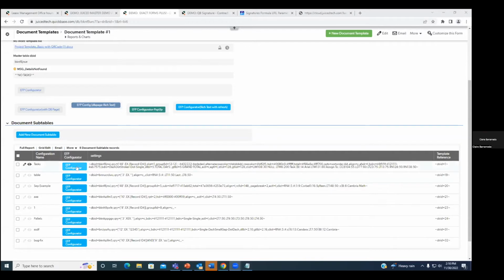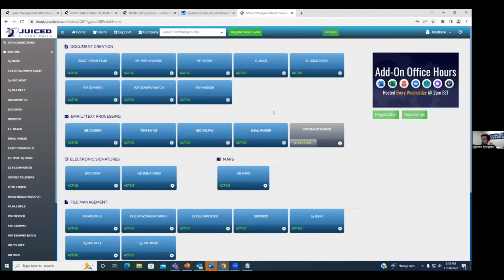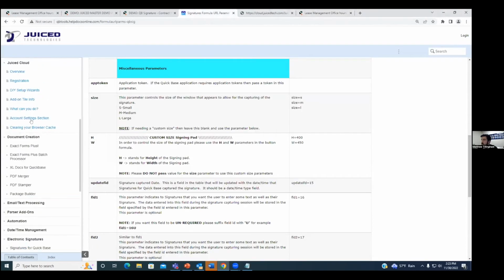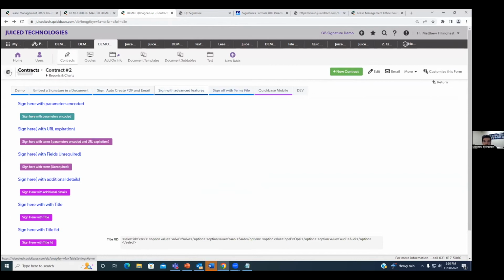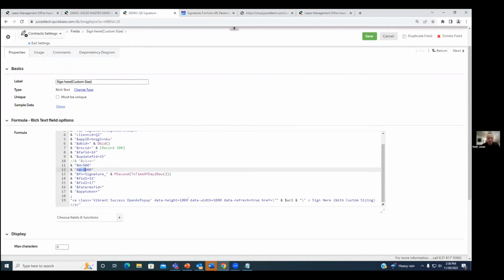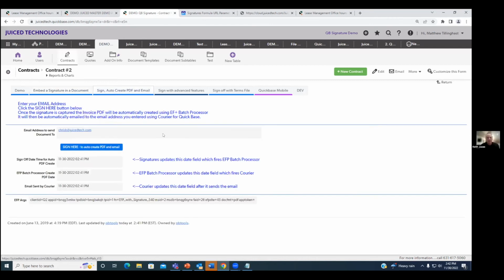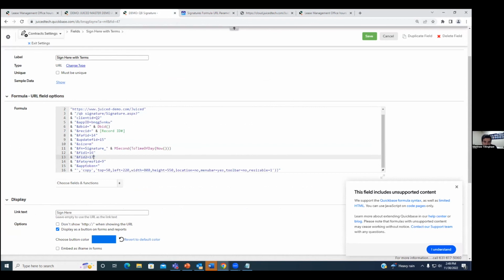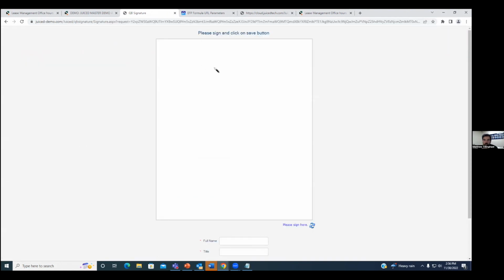Office Hours (11/30): Signatures for Quickbase | A Simple E-Signature Solution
Another week of Add-On Office Hours is in the books, and this time we went through everything you need to know about our simplest e-signature solution for Quickbase, QB Signatures. By the end of this video, you’ll have gained a more rich understanding of what you can/can’t do with QB Signatures, the formula URL parameters involved, as well as how to combine it in your Quickbase workflow with popular Add-Ons such as Exact Forms Plus & Courier for Quickbase. Enjoy!

Timestamps:
0:00 Intro
1:36 Differences of EFP vs. XL Docs
7:50 EFP Configurator
10:38 File Attachment Read Calls
16:59 Setup & Fields Added
18:54 Formula URL Parameters
26:46 UI & Advanced Features
38:40 Combining w/ EFP and/or Courier
45:27 Signing Off w/ Terms and Conditions